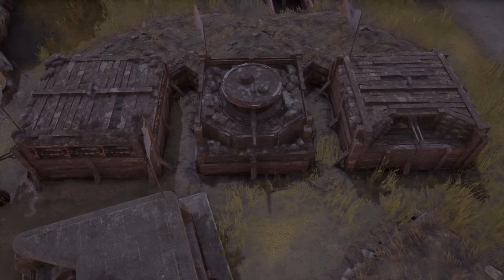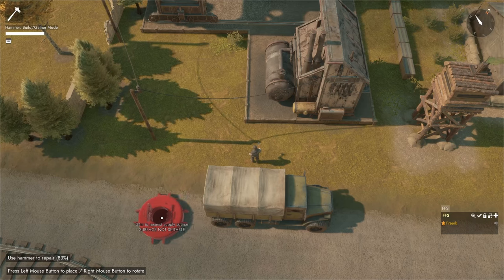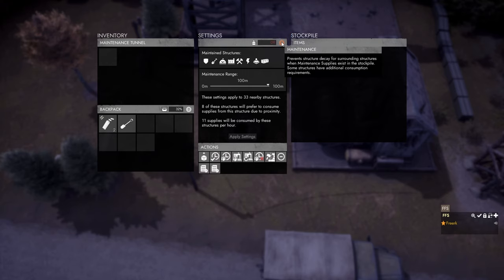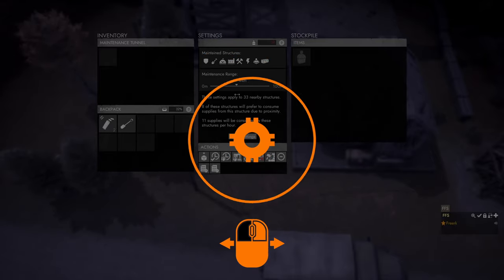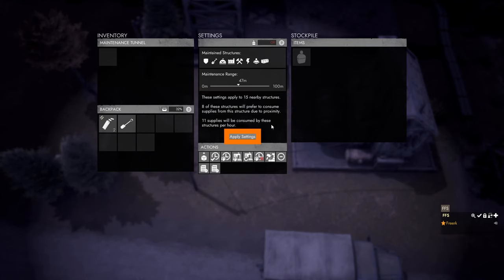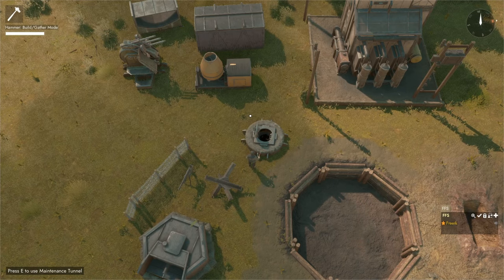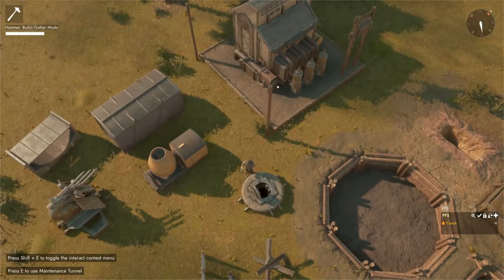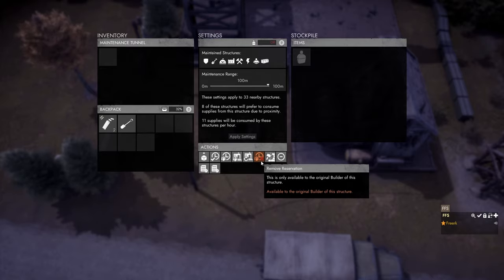Foxhole Guide - Maintenance Tunnel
A deep dive into decay and the maintenance tunnel. This covers, among other things, the settings panel, overlapping supply sources, production of m-sups and repairing of decayed and damaged structures.

0:00 Introduction to Decay in Foxhole
1:00 Building a Maintenance Tunnel
2:21 The Tunnel Menu
2:48 The Settings Panel
4:57 Range Settings
5:27 Applied Settings Panel
6:28 Setting Categories
8:39 Reverse Check for Supply Source
10:28 Shippable Special Case
11:16 Squadlocking a Tunnel
12:12 Overlapping and Other Supply Sources
16:53 Maintenance Supply Production in Factories
18:44 Maintenance Supply Production in Facilities
21:45 Using the M-Sups to Repair Structures